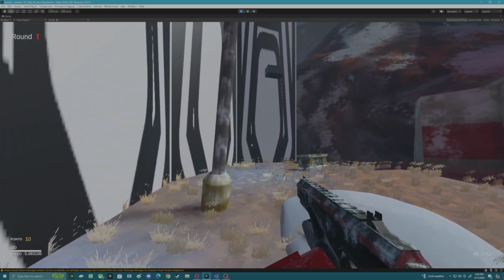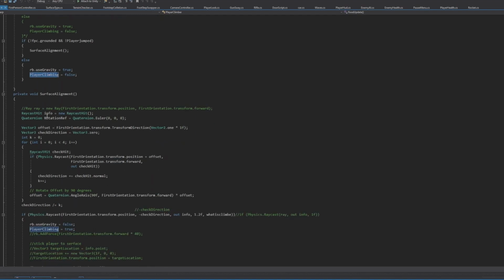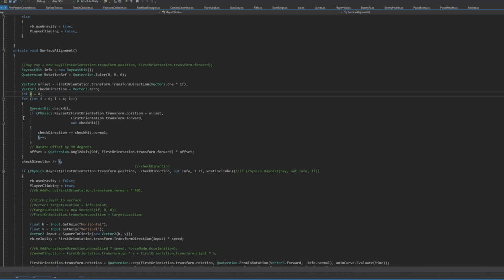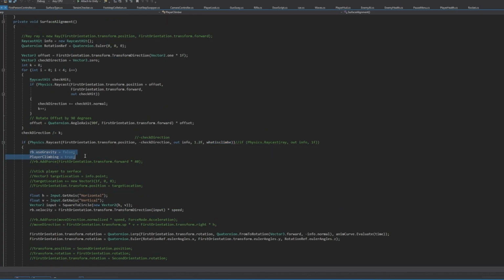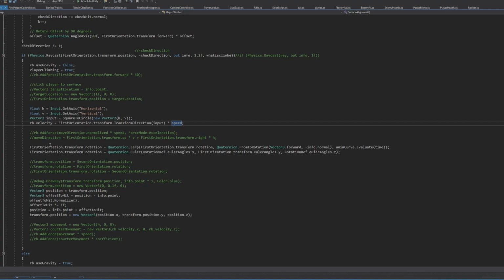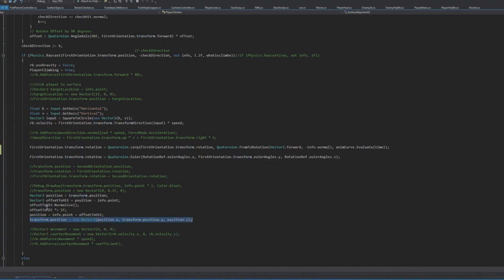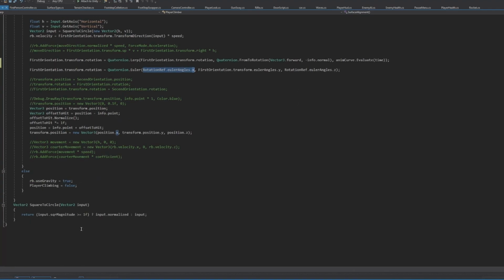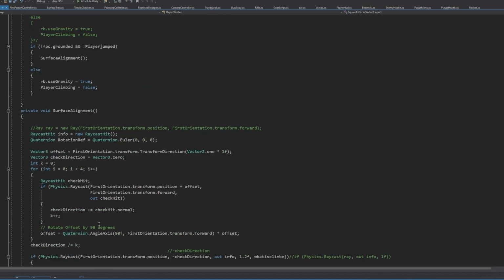Unity Player Climbing Script